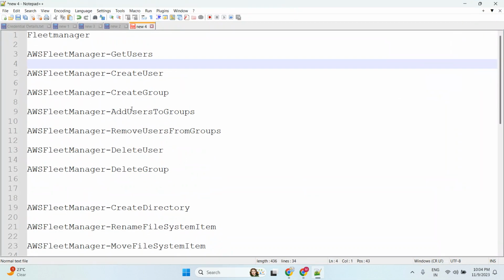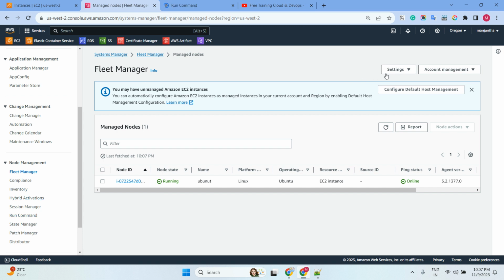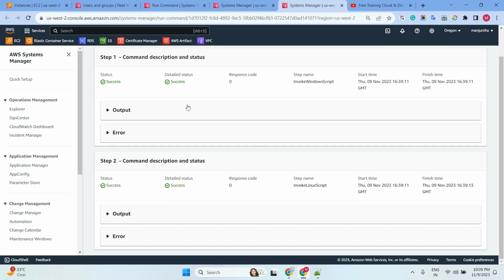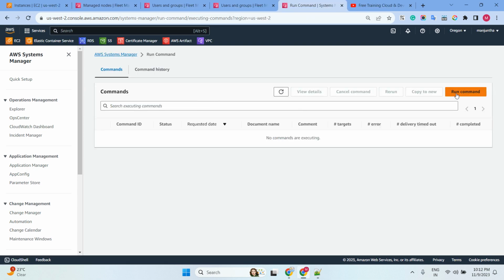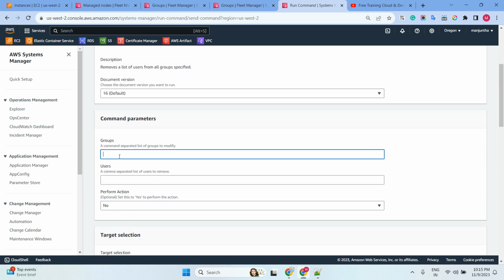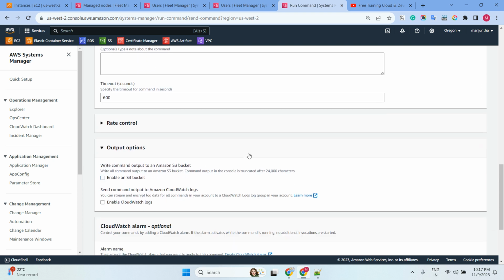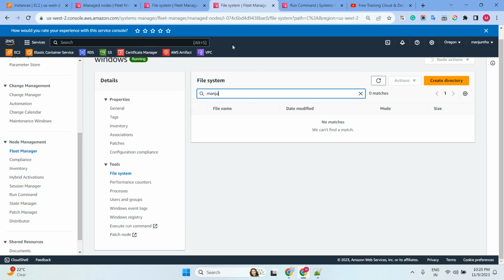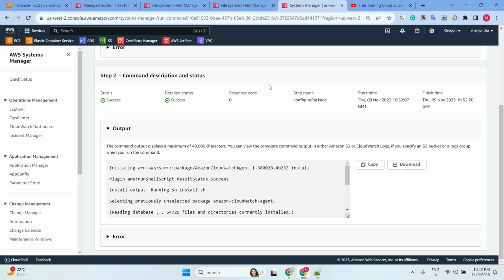AWS Systems Manager Run Command Using AWSFleetManager creating users,group and delete-Part-21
AWSFleetManager-GetUsers

AWSFleetManager-CreateUser

AWSFleetManager-CreateGroup

AWSFleetManager-AddUsersToGroups

AWSFleetManager-RemoveUsersFromGroups

AWSFleetManager-DeleteUser

AWSFleetManager-DeleteGroup

AWSFleetManager-CreateDirectory

AWSFleetManager-RenameFileSystemItem

AWSFleetManager-MoveFileSystemItem

AWS-ConfigureAWSPackage

AmazonCloudWatch-ManageAgent